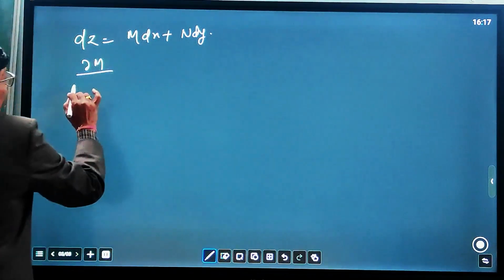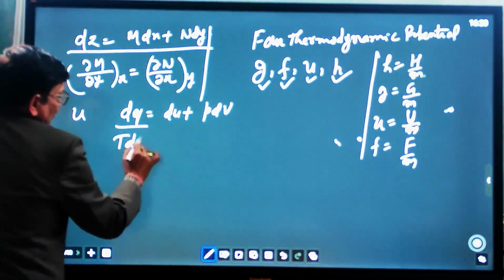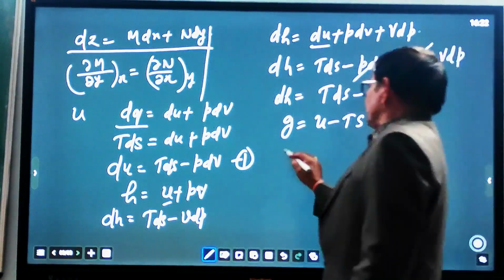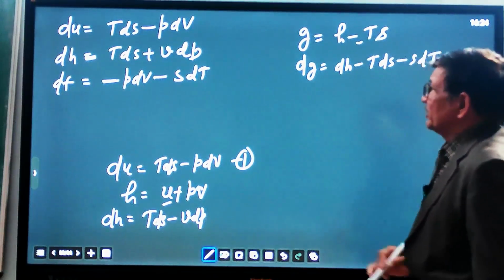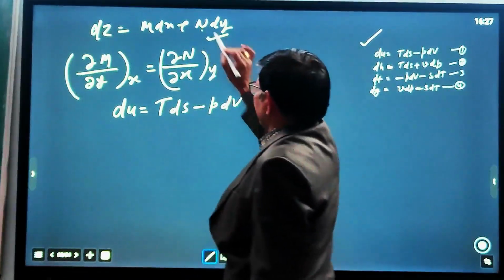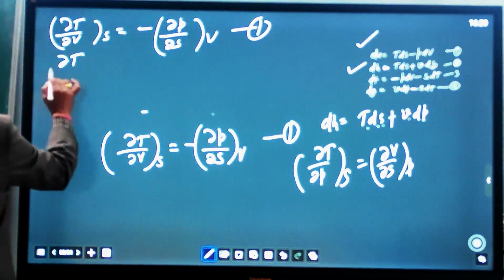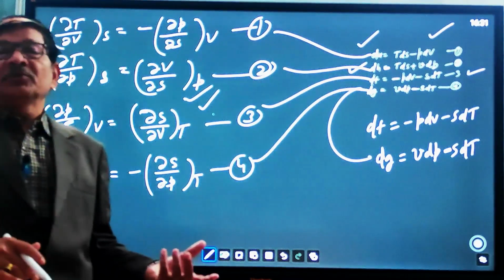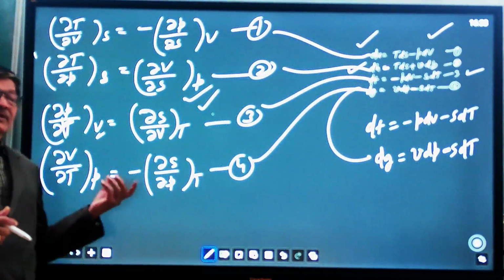Maxwell equations in differential form thermodynamic potentials#gatemechanical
Maxwell relations are fundamental equations in thermodynamics that arise from the symmetry of second-order partial derivatives of thermodynamic potentials. They provide valuable interrelations between different thermodynamic properties and are widely used in engineering, physics, and chemistry for simplifying complex thermodynamic calculations.
Thermodynamic Potentials

Thermodynamic potentials are scalar quantities that characterize the equilibrium properties of a system. These potentials are functions of different thermodynamic variables and are used to determine equilibrium conditions, phase transitions, and response functions. The four primary thermodynamic potentials are:

    Internal Energy (U):
    dU=TdS−PdV
    dU=TdS−PdV
        Natural variables: Entropy (S) and Volume (V)
        Represents the total energy of the system, including kinetic, potential, and internal energy.

    Enthalpy (H):
    H=U+PV⇒dH=TdS+VdP
    H=U+PV⇒dH=TdS+VdP
        Natural variables: Entropy (S) and Pressure (P)
        Useful in constant-pressure processes, such as phase changes and chemical reactions.

    Helmholtz Free Energy (F or A):
    F=U−TS⇒dF=−SdT−PdV
    F=U−TS⇒dF=−SdT−PdV
        Natural variables: Temperature (T) and Volume (V)
        Used for systems in thermal equilibrium with a heat reservoir, especially in statistical mechanics.

    Gibbs Free Energy (G):
    G=H−TS=U+PV−TS⇒dG=−SdT+VdP
    G=H−TS=U+PV−TS⇒dG=−SdT+VdP
        Natural variables: Temperature (T) and Pressure (P)
        Determines spontaneity and equilibrium of chemical reactions and phase transitions@Sujit1816